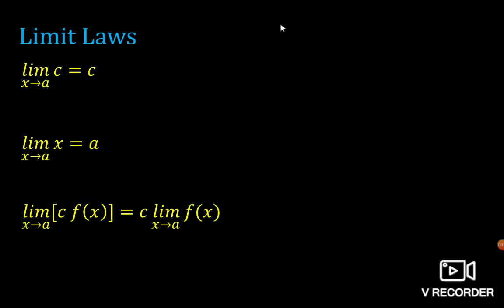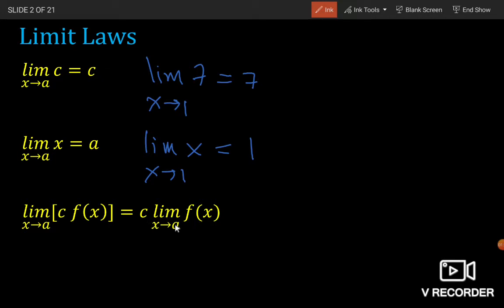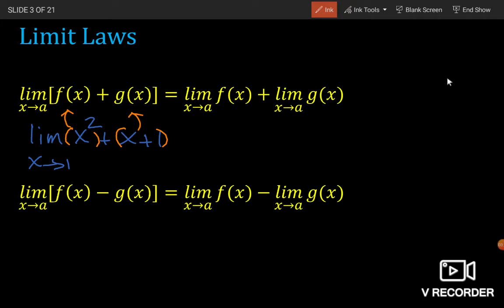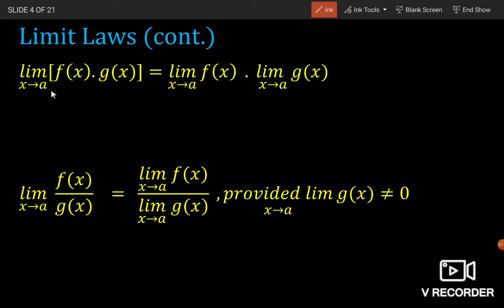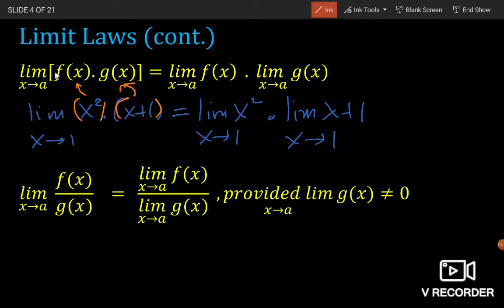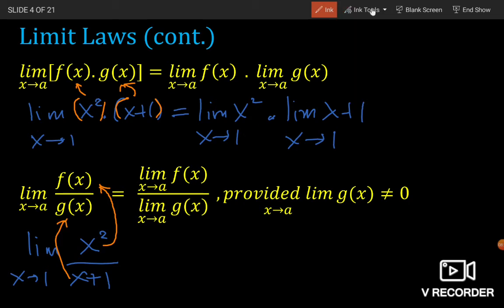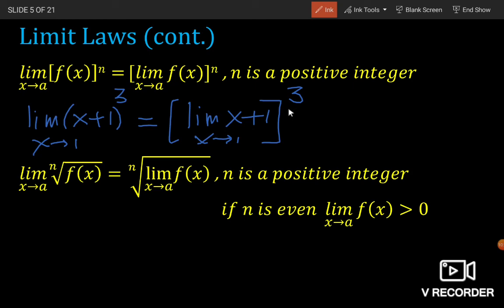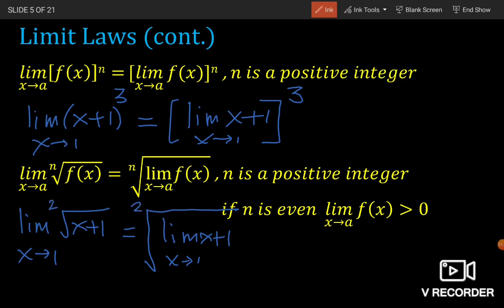Limit Laws: Calculus Made Easy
Calculus limit laws explained